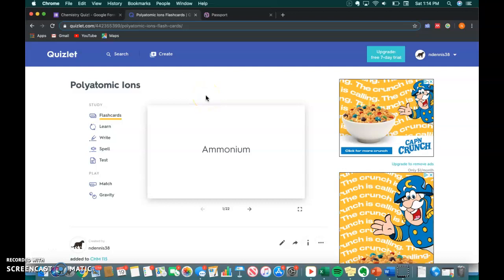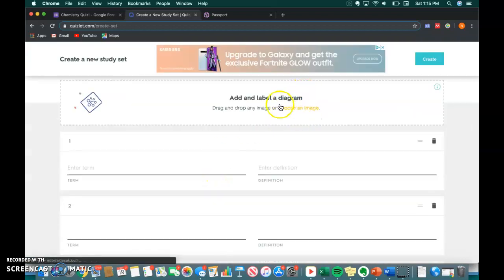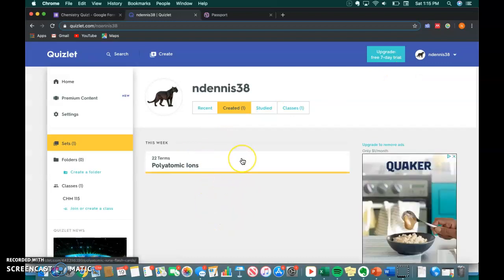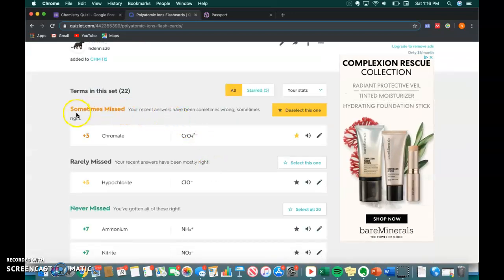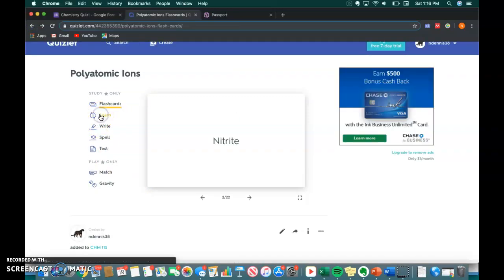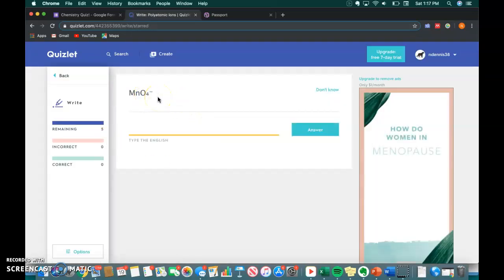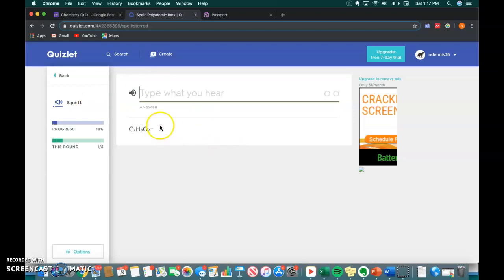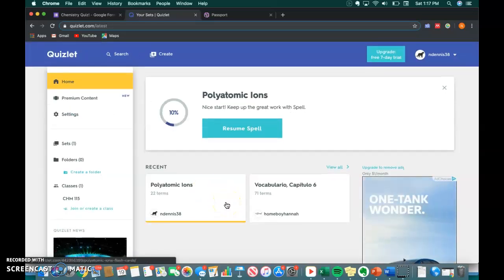EDCI Quiz/Study Tool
A brief video about how I've may use Quizlet as a teacher in the future for Chemistry!